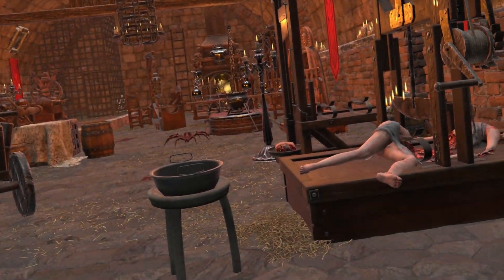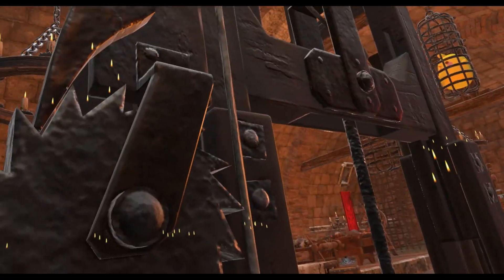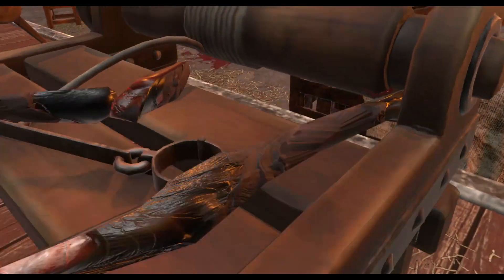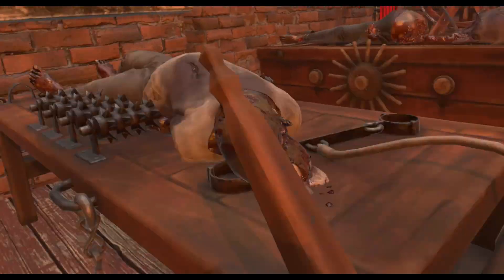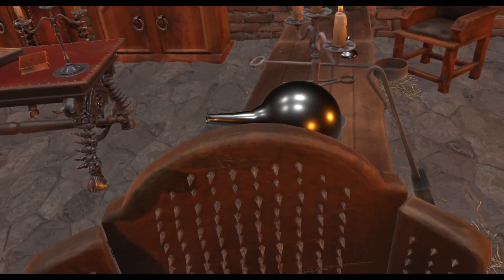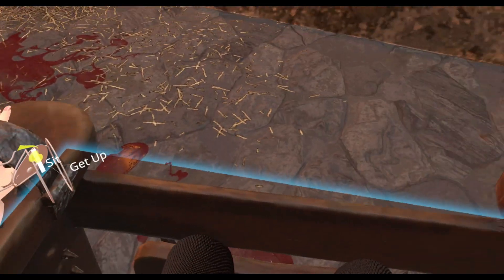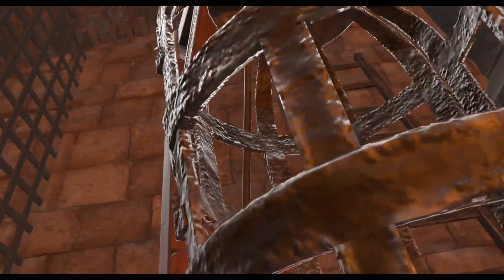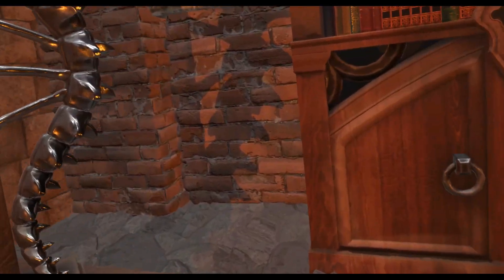Ancient Torture Devices in VRChat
Hey guys! This is a world in VRChat called Chamber of Torture. In this video I will be showing you ancient torture devices.

  • ● •Specs • ● •
Case: MSI MPG GUNGNIR 110R
CPU: Ryzen 5900x
CPU Cooler: Pink Flow
GPU: RTX 3070 Ti
Ram: 64 GB
SSD: 2 TB
HDD: 4 TB
Headphones: Razer Kraken Kitty Edition Quartz (Wired), Razer BT Kitty,  and PreSonus HD9
Mic: Shure MV7
Mouse: Razer Viper Quartz
Keyboard: Razer BlackWidow V3 Mechanical Gaming Keyboard (Quartz)
Monitor: Samsung Odyssey G5 32 inch 144 Hz Monitor (2k)
VR: Oculus Rift S